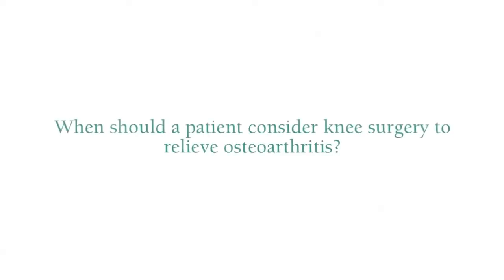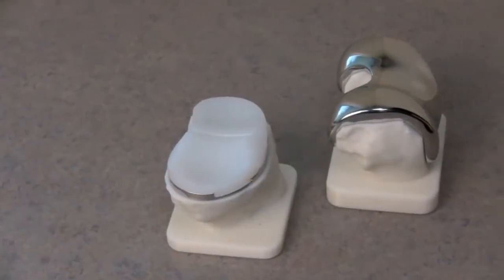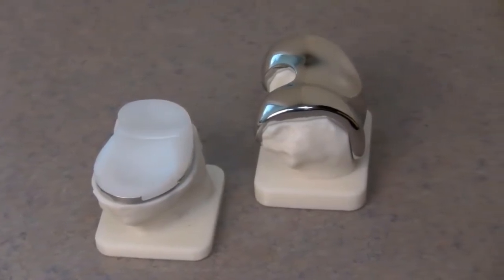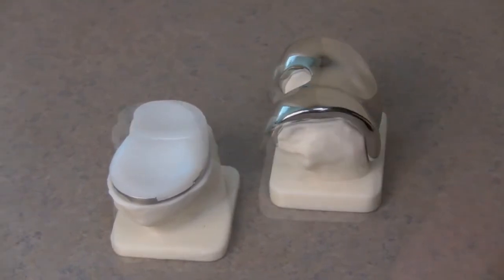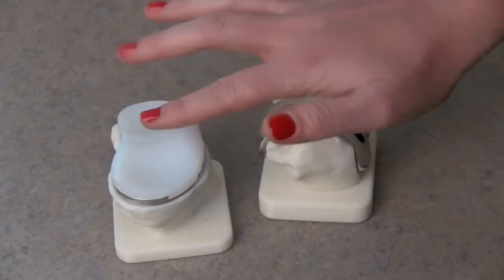Joint Replacement: Knee Resurfacing Surgery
Dr. Kirt M. Kimball, MD, Orthopedic Surgeon practicing at Timpanogos Regional Hospital in Orem, Utah, specializes in knee resurfacing surgery that matches the anatomy of your joint and preserves bone, which reduces pain, improves recovery, and aids long term joint health.